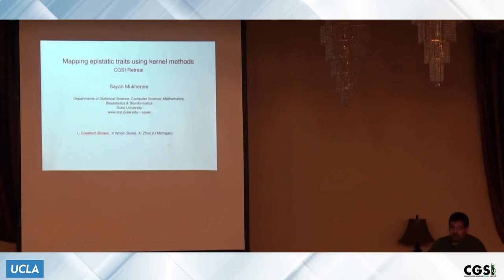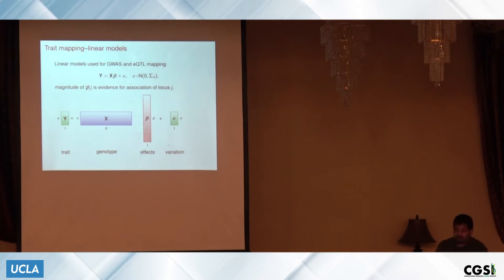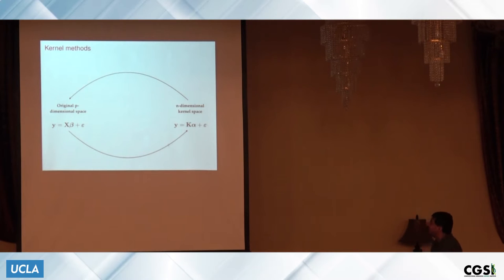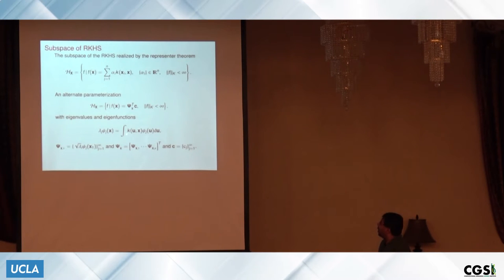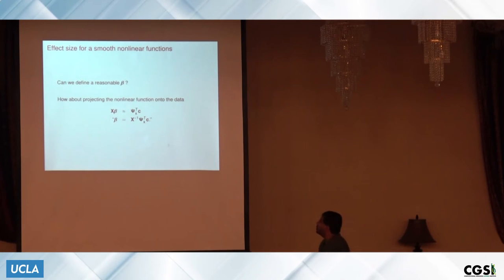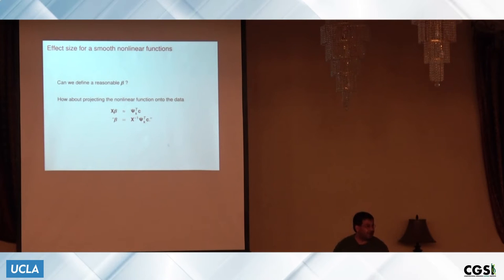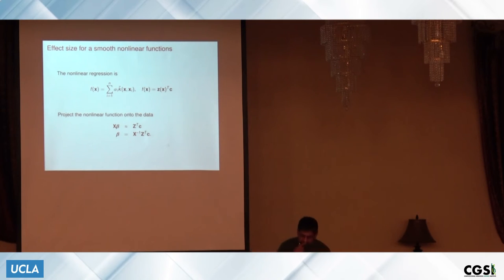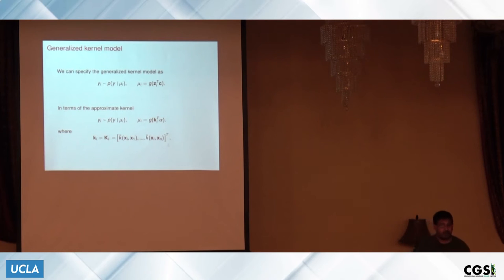Sayan Mukherjee "Mapping epistatic traits using kernel methods and variance component models"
Friday July 13
Big Bear Lake Retreat
Computational Genomics Summer Institute